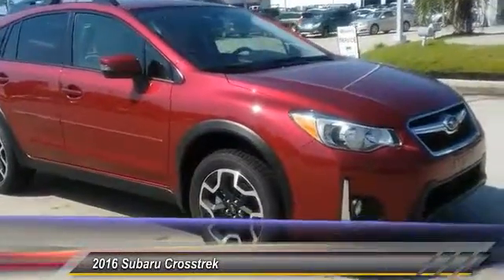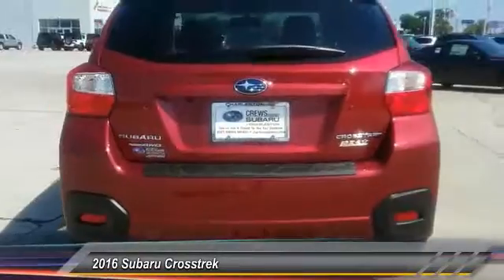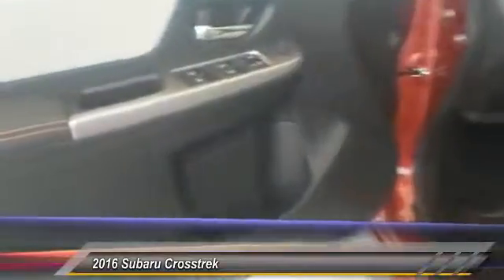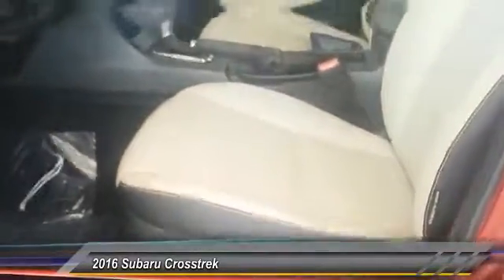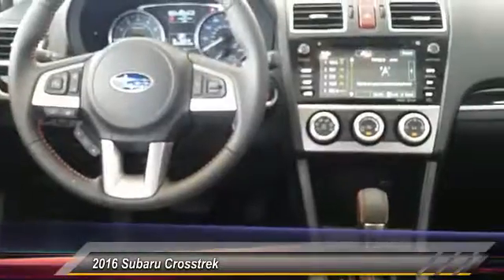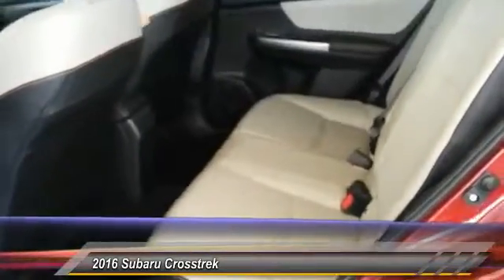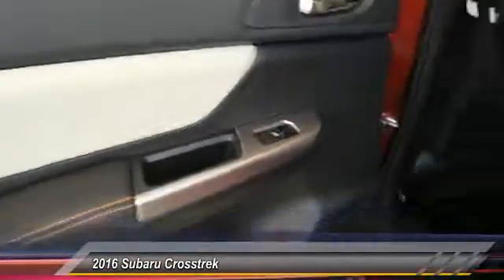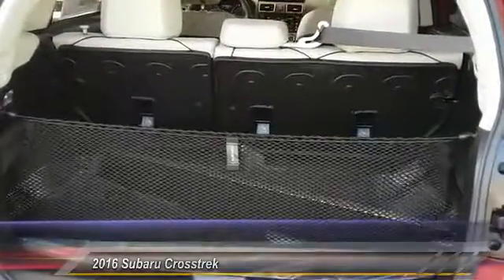2016 Subaru Crosstrek Charleston SC, Ladson SC, hanahan SC, summerville SC SG291333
2016 Subaru Crosstrek 5dr CVT 2.0i Limited